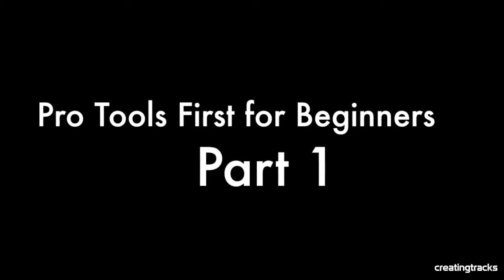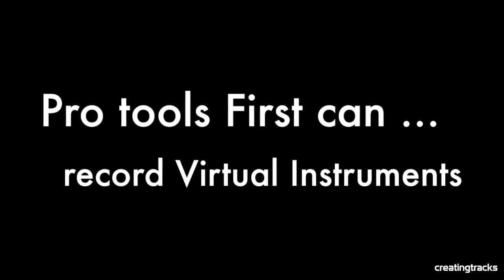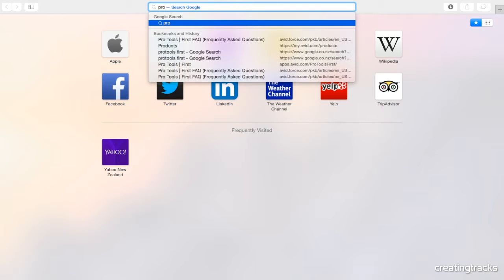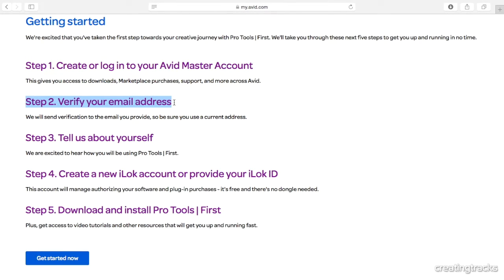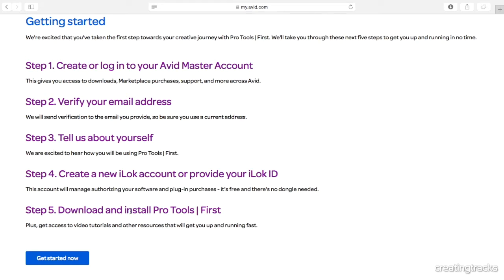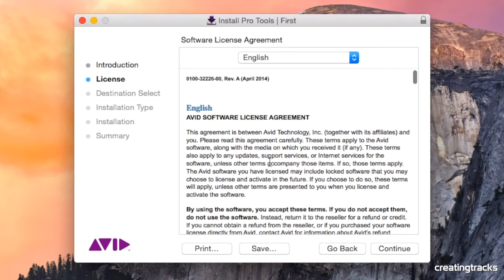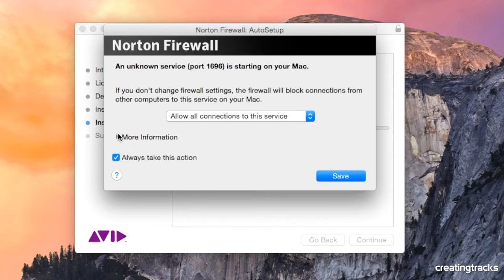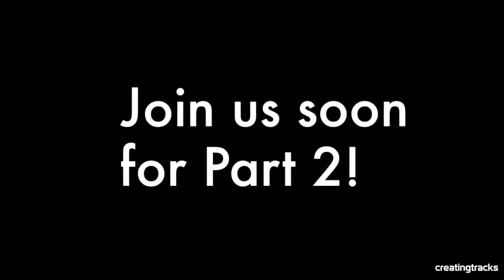Pro Tools First for Beginners Part 1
In this complete beginners guide to Pro Tools First, we look at how to download your own Pro Tools